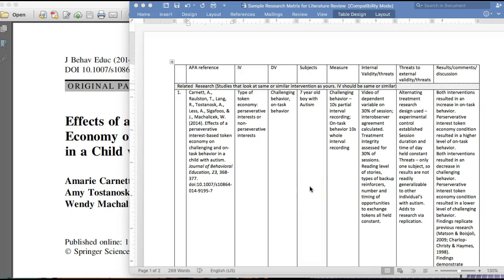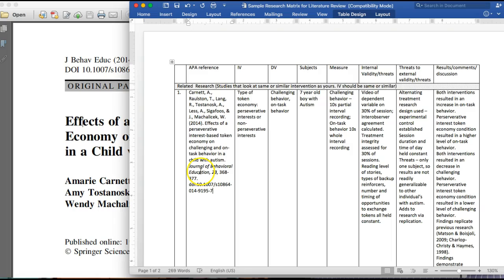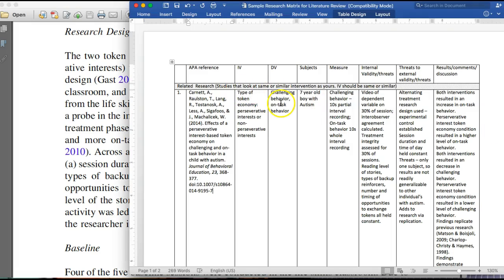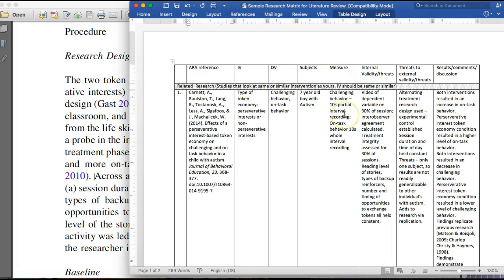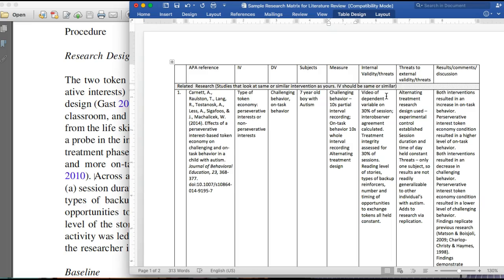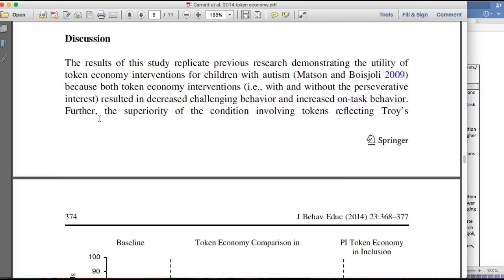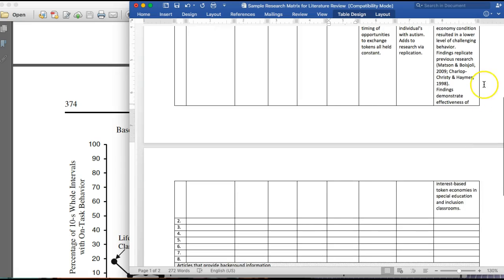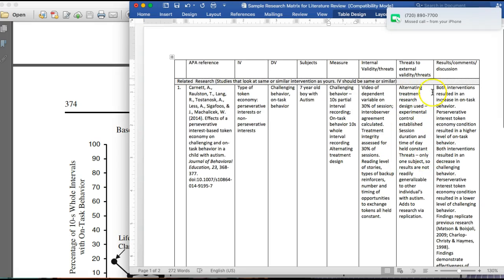Completing the Research Matrix